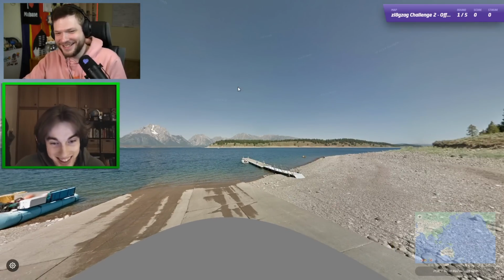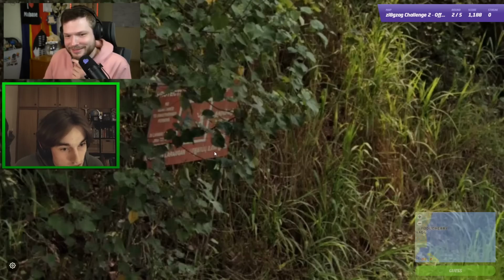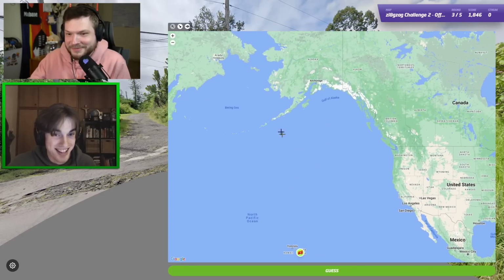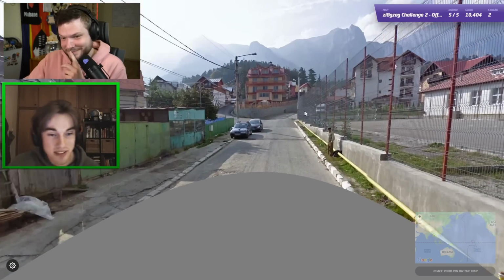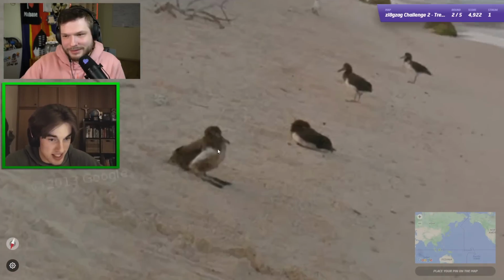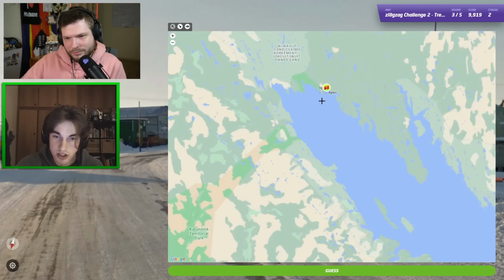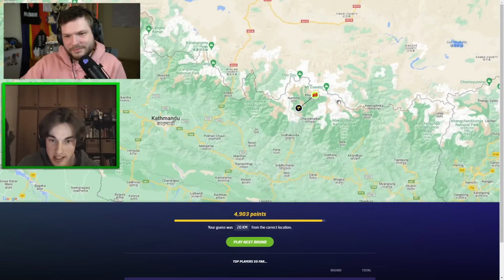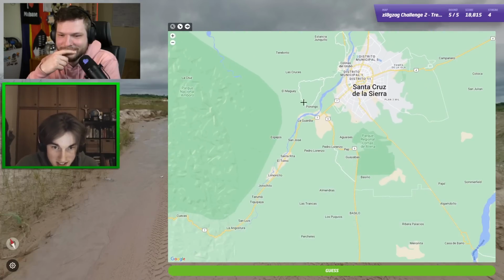GeoPeter Made Challenge Maps For Me!! Geoguessr Play Along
In this video, @GeoPeter has challenged me and my viewers to two unique and difficult Geoguessr challenges. The first seed is official google car coverage, and the second is trekker coverage. Enjoy the video!

Play along with these GeoGuessr challenges:
Each round has an additional hint! Make sure to read it!
    1.1. This National Park is an almost pristine ecosystem and the same species of flora and fauna that have existed since prehistoric times can still be found there. The country's flag was designed by a high-school student.
    1.2. This country contains 64 islands and it's official mascot has a head of a lion.
    1.3. This is the largest island of the country, and it is often referred to as Big Island.
    1.4. Formerly one of the world's poorest countries it has since transformed itself into one of the world's fastest-growing economies. The economy is dominated by mining, cattle, and tourism.
    1.5. This is the 12th largest country in its continent by area and it has a population of ~19 million. It's home to the world's heaviest building.
    2.1. Newborns are considered one year old in this country, and it is also a popular destination for medical tourism.
    2.2. This island is named after Russian explorer Yuri Lysianskyi. It has been included in the Papahānaumokuākea Marine National Monument.
    2.3. This city has a population of only 688 and is known for salmon and king crab harvests.
    2.4. This landlocked country is a very important pilgrimage place for both Hindus and Buddhists.
    2.5. This country borders 5 other countries and it has more than 30 official languages.

Special thanks to Poisoned for helping with the graphics!